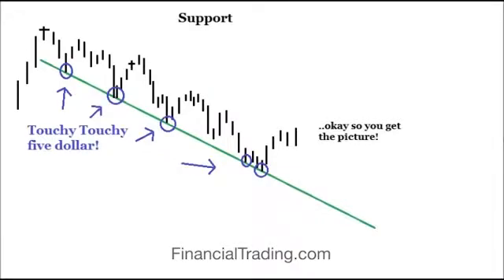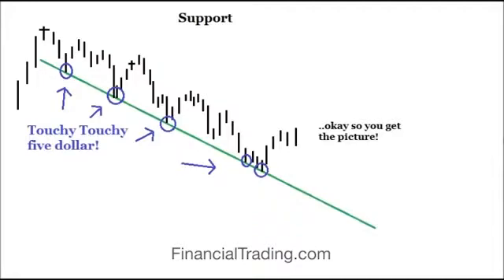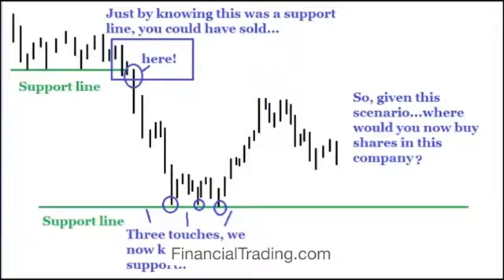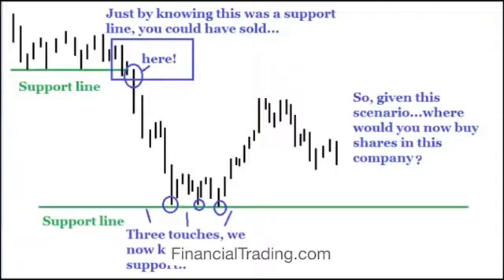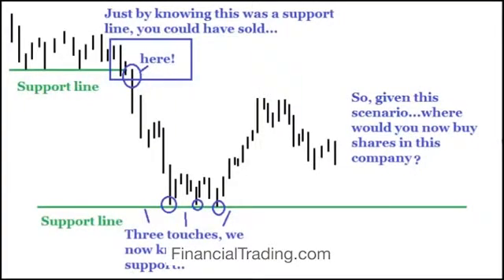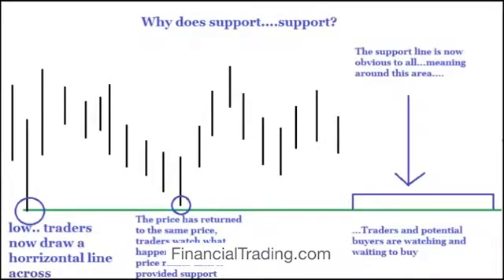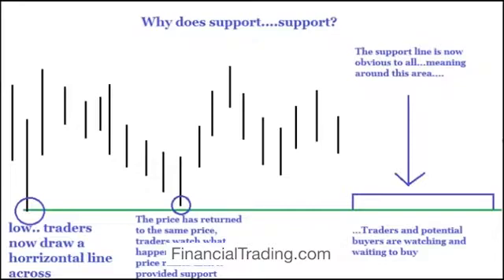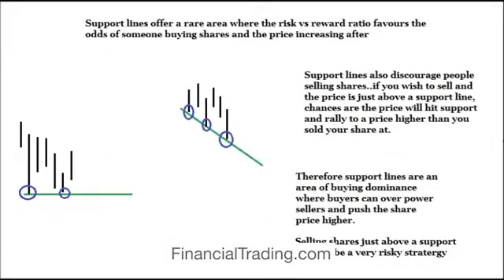Stock Market Tutorial: Support Levels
Stock Market Tutorial: Support Levels Here we will talk about support lines.  Identifying support and resistance levels helps to guide you find suitable entry/exit points because these areas often represent the prices where the instrument's price is likely to bounce or reverse